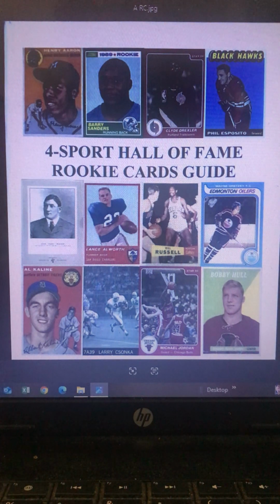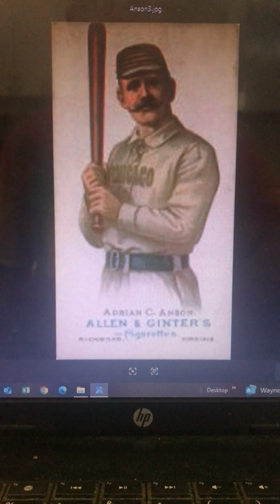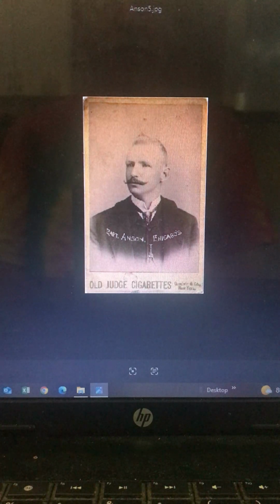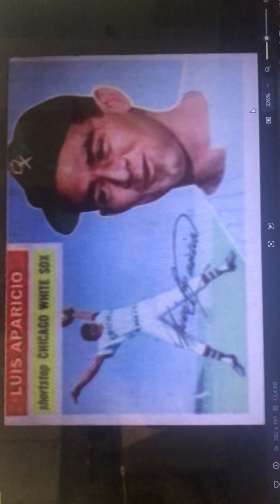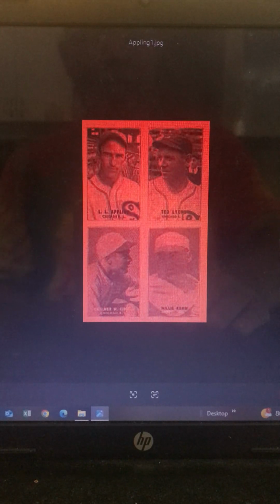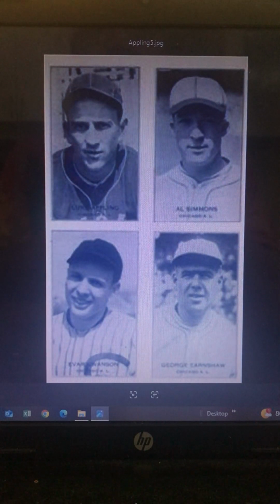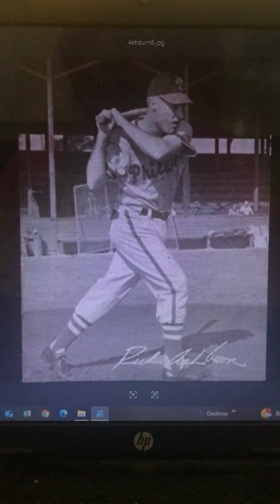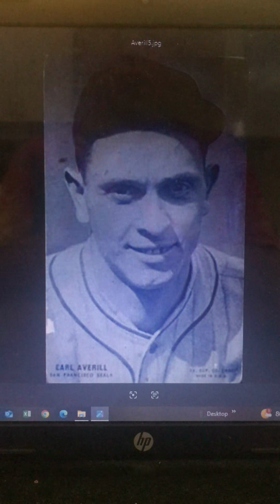Baseball HOF Rookie Cards (Anson to Averill)